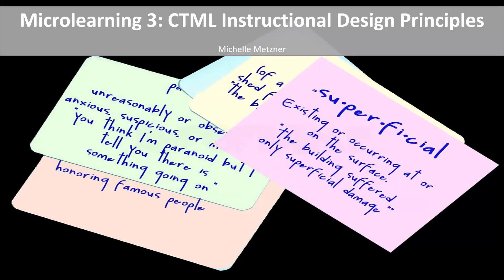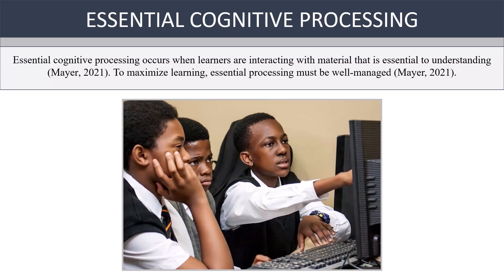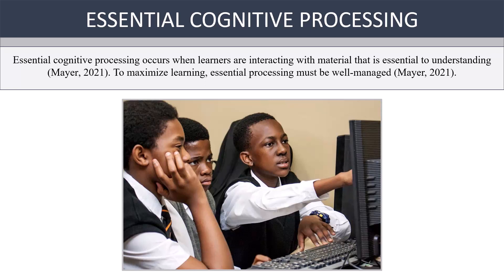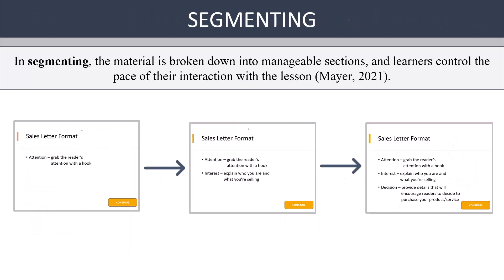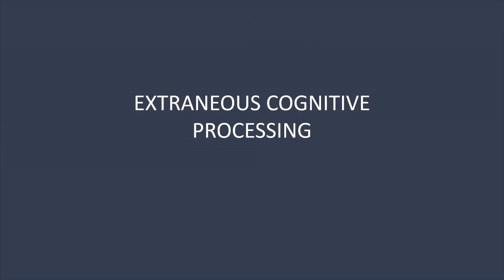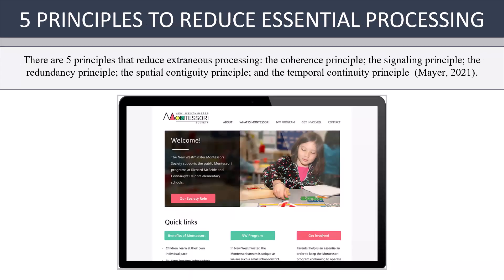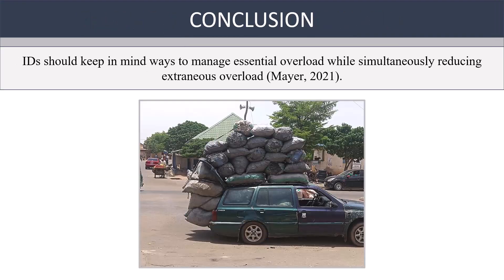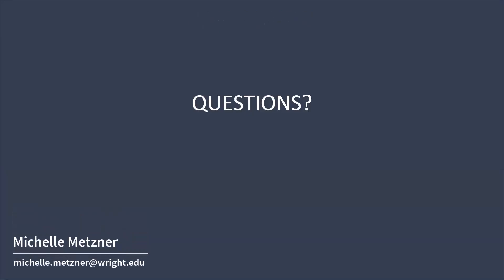Microlearning 3 CTML Instructional Design Principles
This video discusses CTML instructional design principles, including essential and extraneous cognitive load. It also discussed segmenting and temporal continuity.